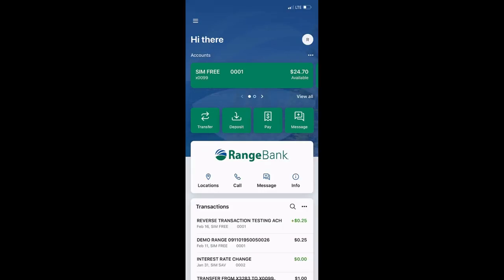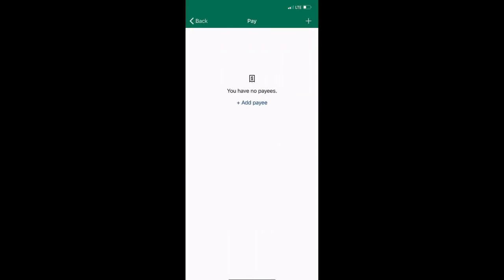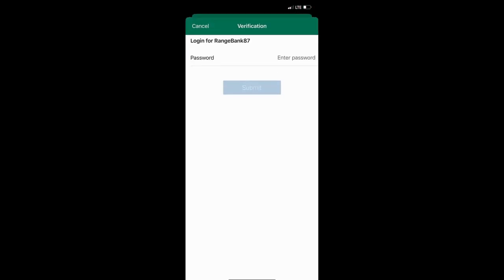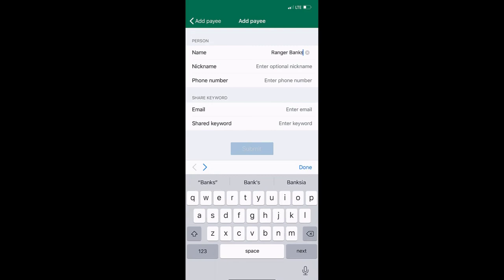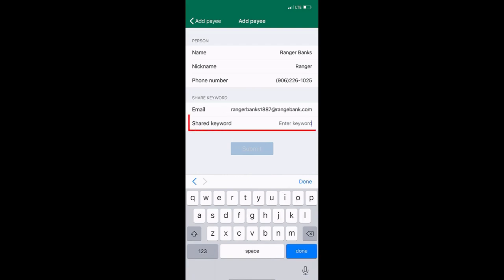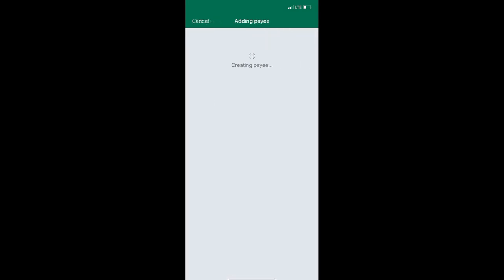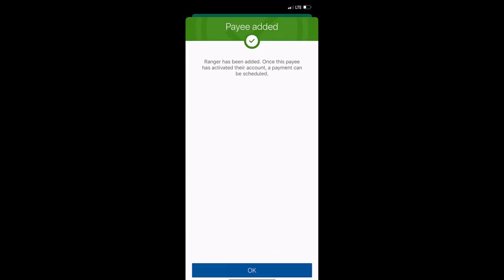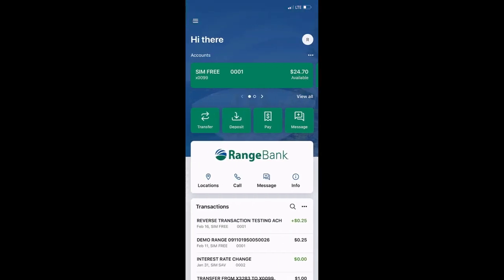P2P Payments through the Range Bank App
How to send person to person (P2P) payments through the Range Bank digital banking app.